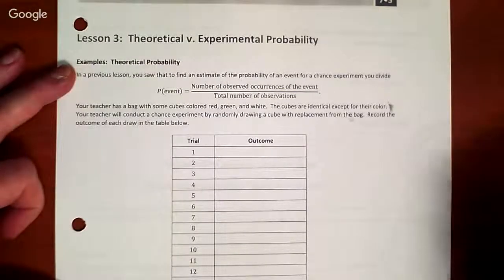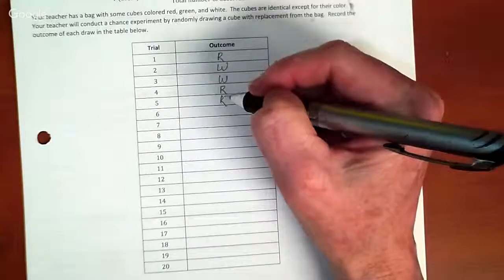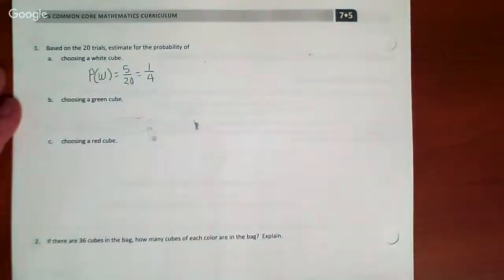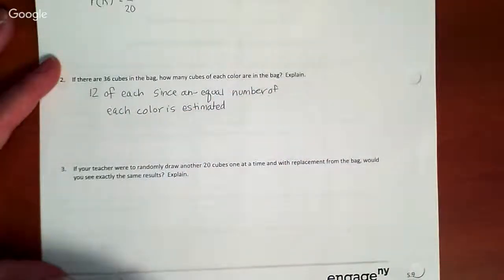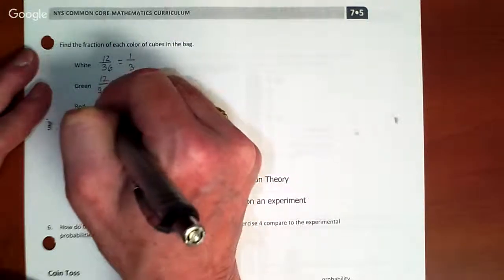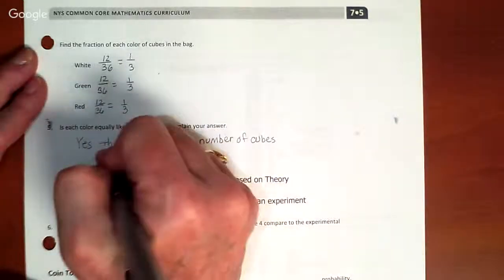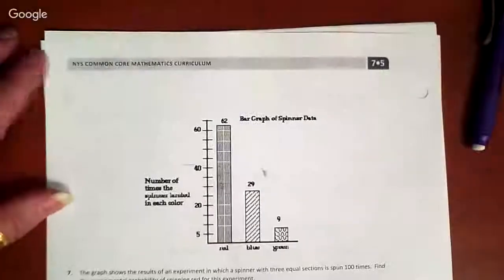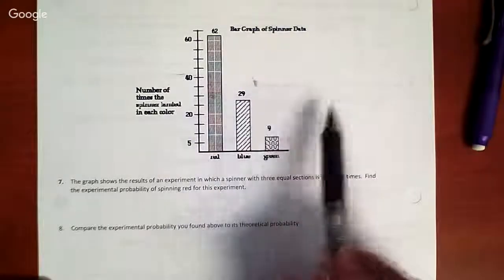Module 5 - Grade 7 - Lesson 5 - Theoretical v. Experimental Probability